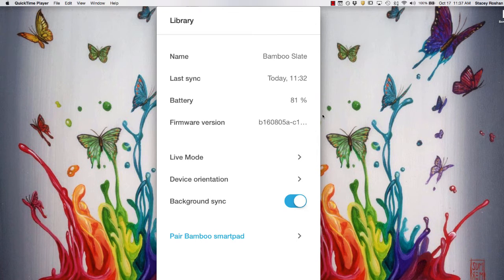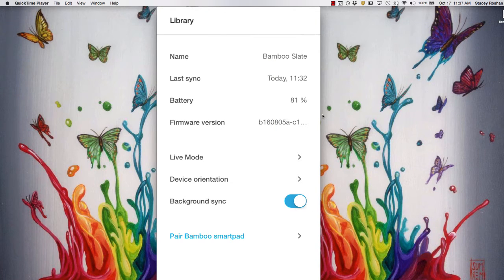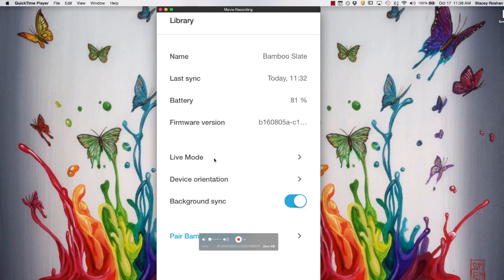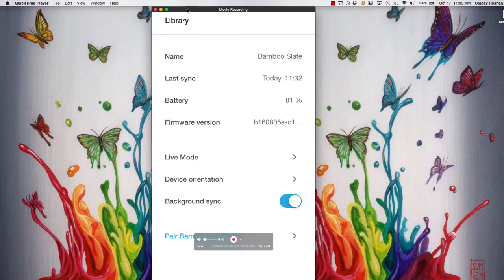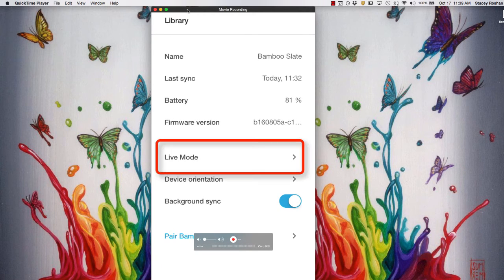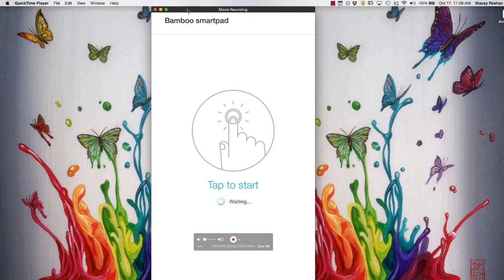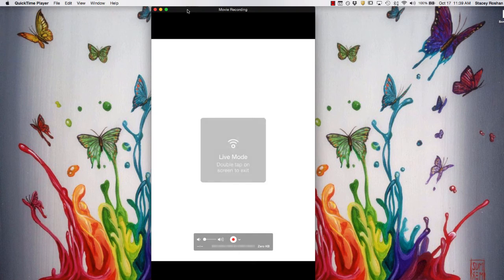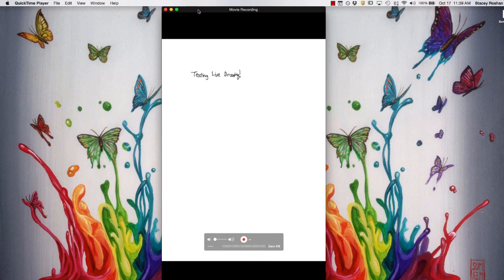Live Drawing with Wacom Bamboo Slate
UPDATED WORKFLOW — the Inkspace App is now available for Mac & PC, so there is no need to use the phone as an intermediary step

This video shares a workaround so that you can share a drawing in real-time on your computer screen when using a Wacom Bamboo Slate